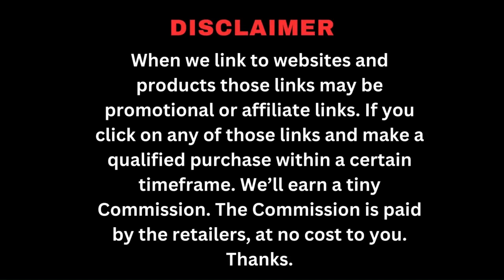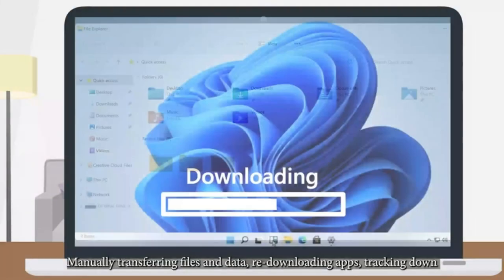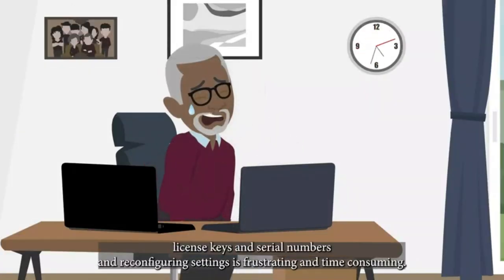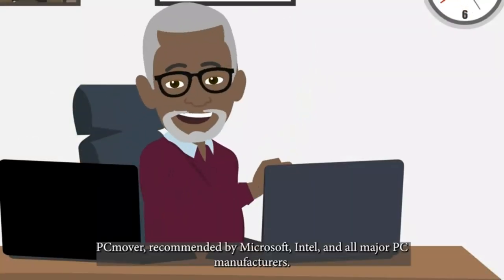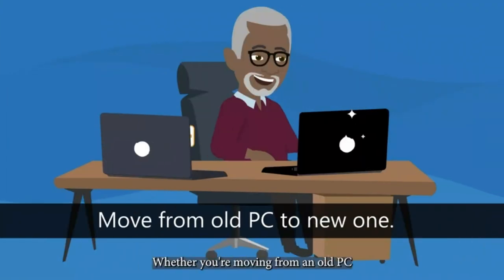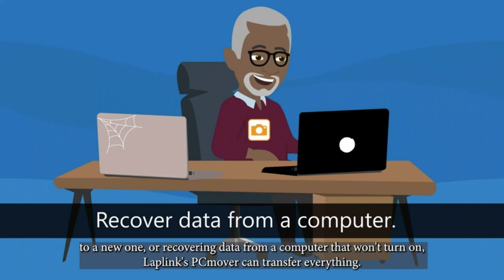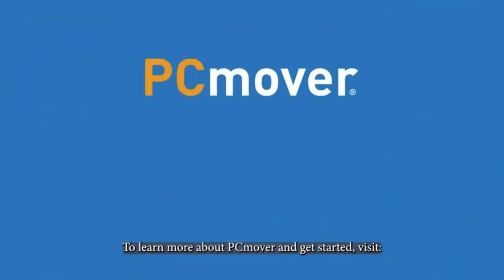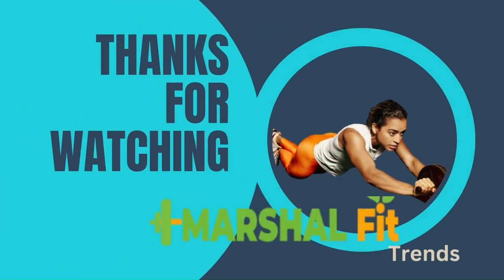Best 7 Laplink PCMover Free Download Techniques | Laplink Software PCmover Reconfiguration Review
Welcome to Marshal Fit. In-depth best review of the Laplink PCmover which offers many features & opportunities for finance. You can get the Laplink PCmover here:
Visit My Bio